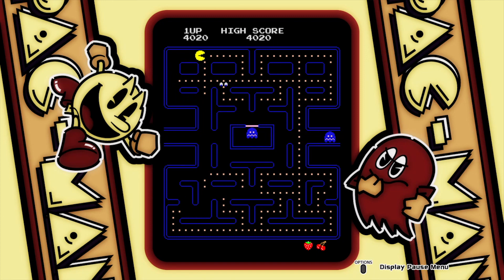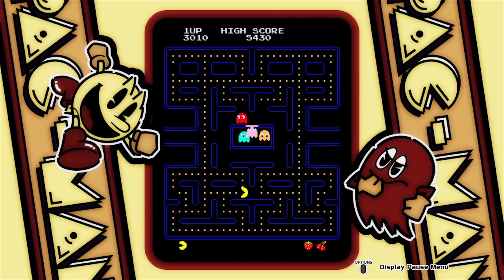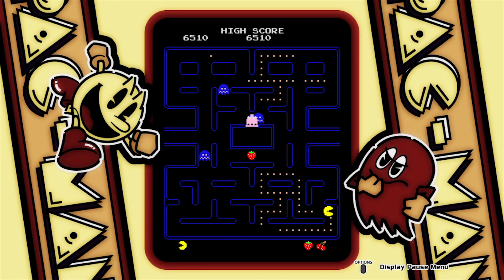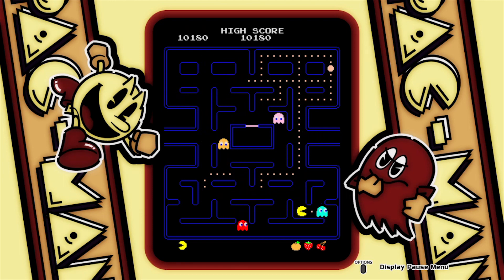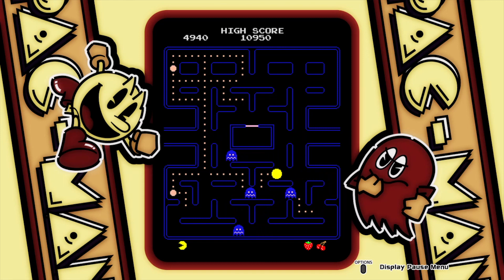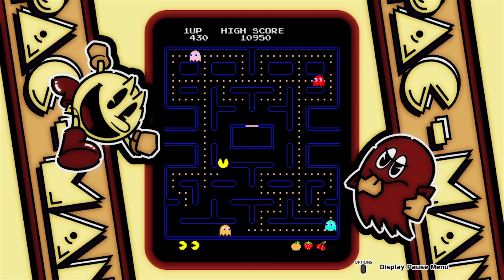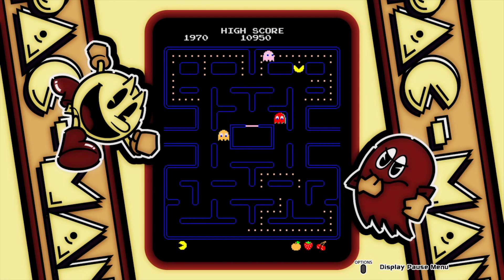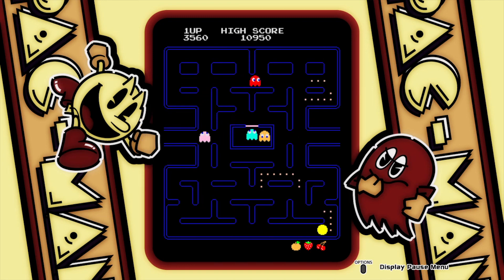Pac-Man - Review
Photography Gamer reviews Arcade Game Series: Pac-Man for the Playstation 4.

Time Index:
00:00 - Introduction
00:32 - Gameplay
01:28 - Graphics & Sound
01:47 - What's Good and What's Bad
02:12 - The Verdict
03:08 - Scoring

Artist: Petruality
Track: 8 Bit Chiptune Arcade Game Logo